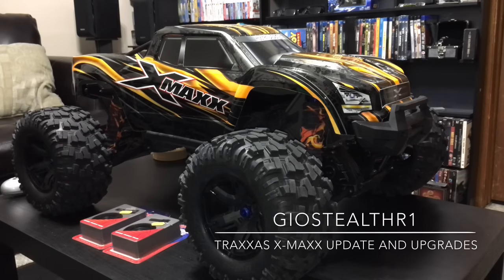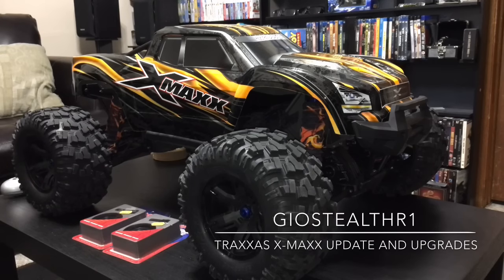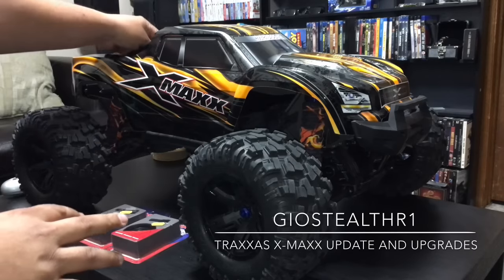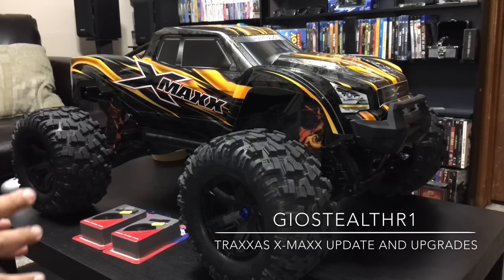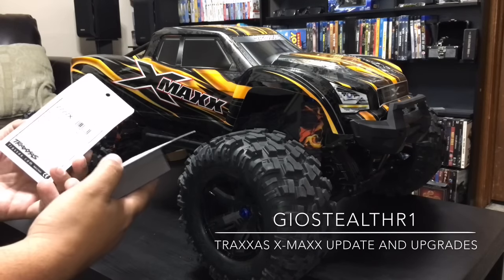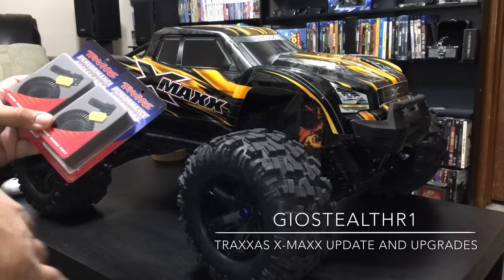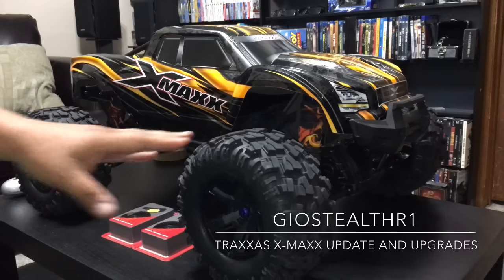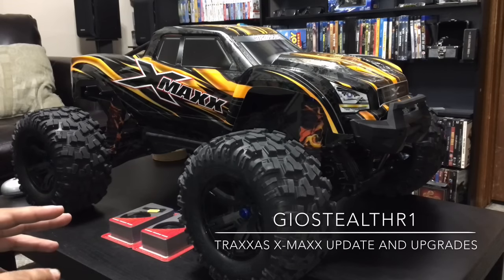TRAXXAS X-MAXX UPDATE AND FUTURE UPGRADE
GIOSTEALTHR1
DUSTYMOTORS.COM Traxxas x-Maxx shroud
FULLFORCERC.COM Traxxas x-Maxx Shock covers
Traxxas X-Maxx custom